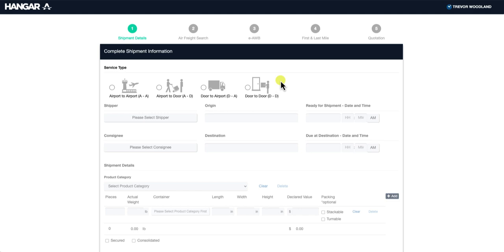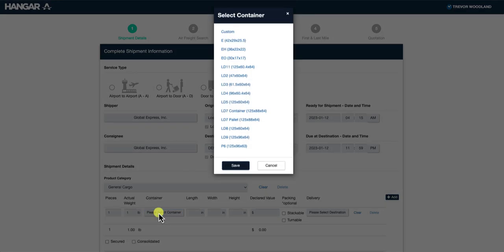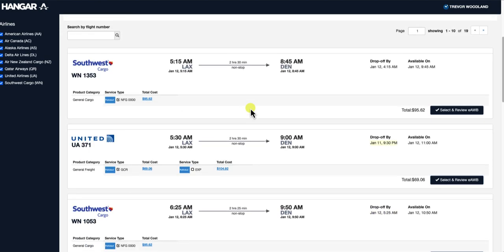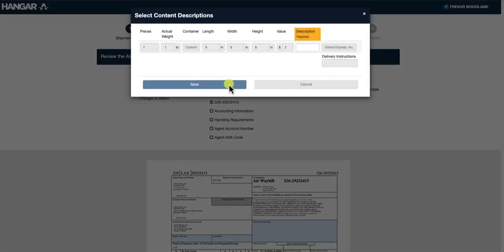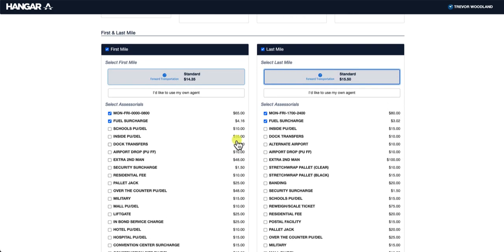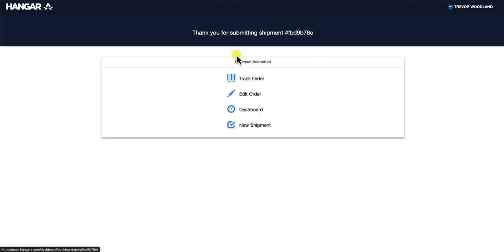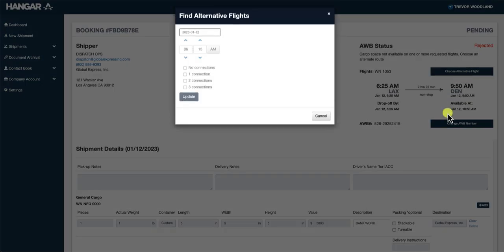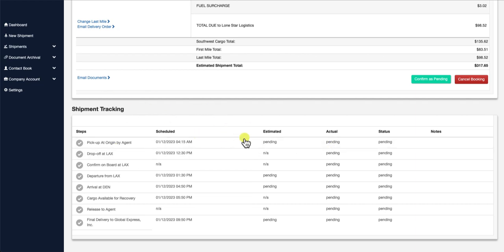Hangar A Product Demo - Door to Door Shipment.Dashboard.Operations Tool